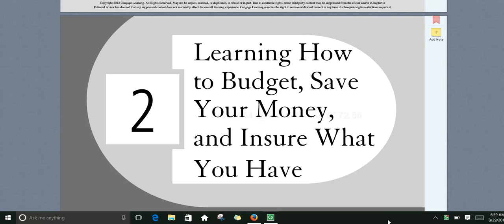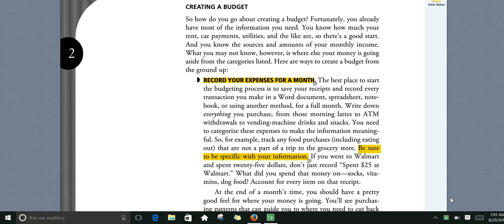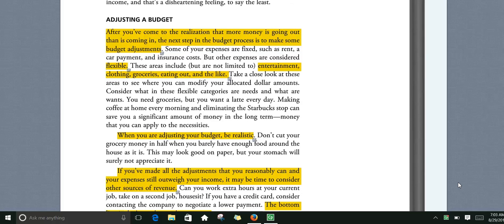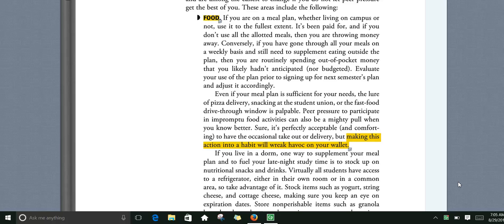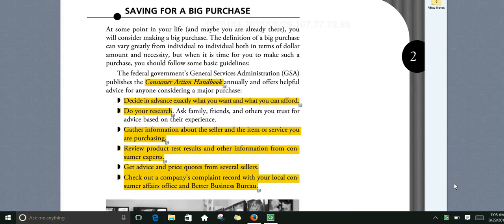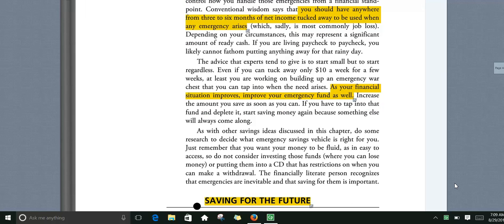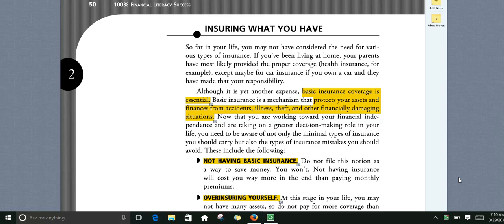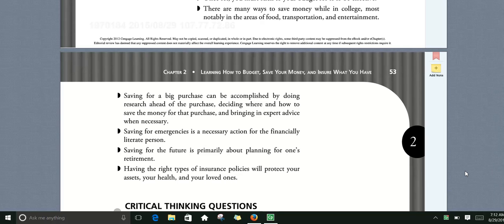Chapter 2 Budgeting and Insurance